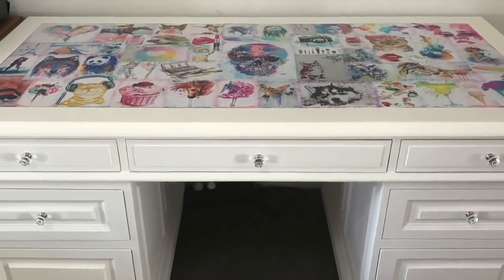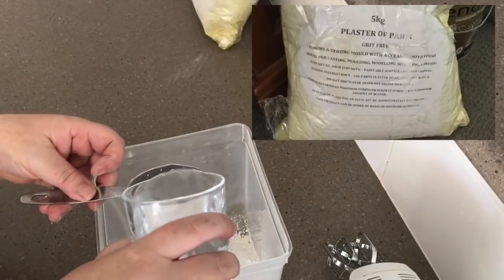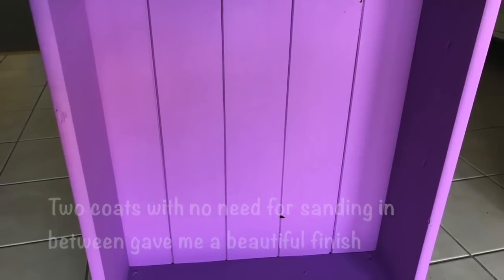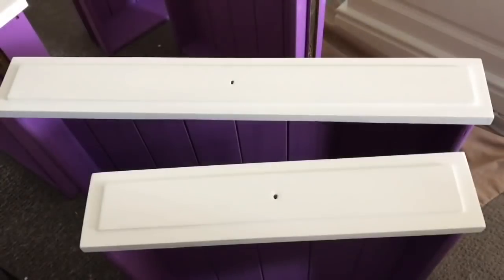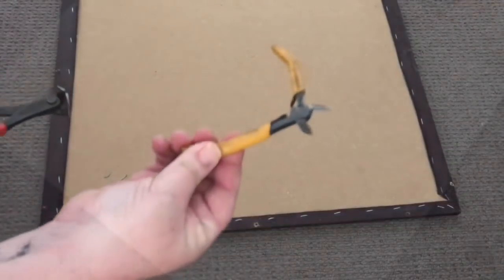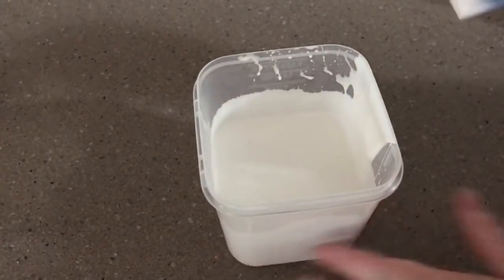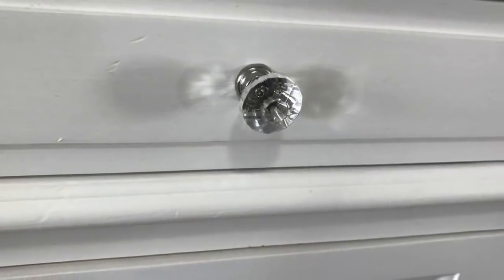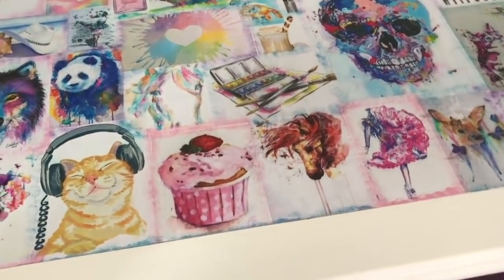FURNITURE MAKEOVER | Teen Girls Desk | Homemade Chalkpaint (RE-UPLOAD)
FURNITURE MAKEOVER | Teen Girls Desk Homemade Chalkpaint

Desk makeover using a homemade chalk paint recipe. Hope you enjoy!

UPLOAD SCHEDULE

EQUIPMENT

Editing:  iMovie

MUSIC LICENSE